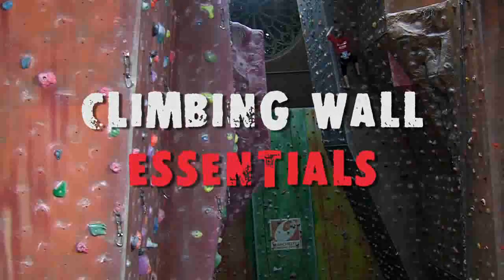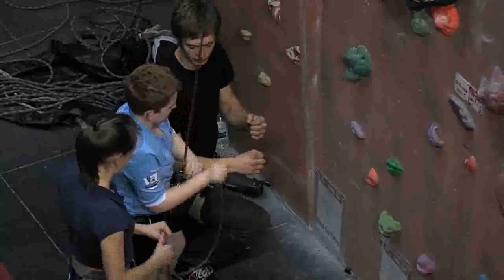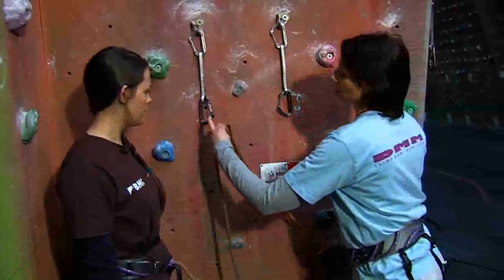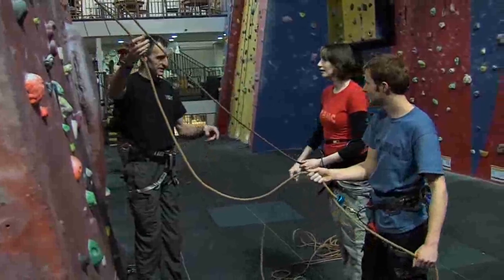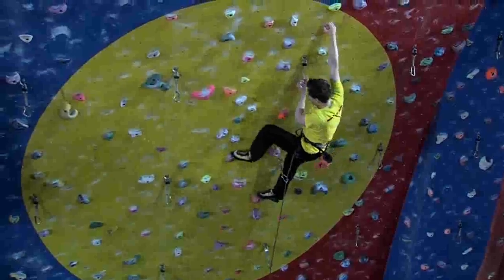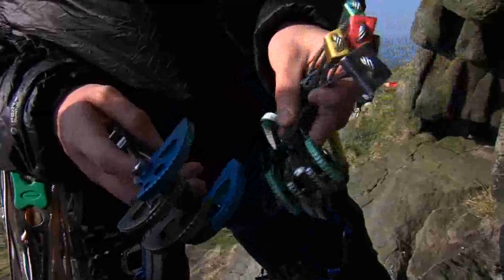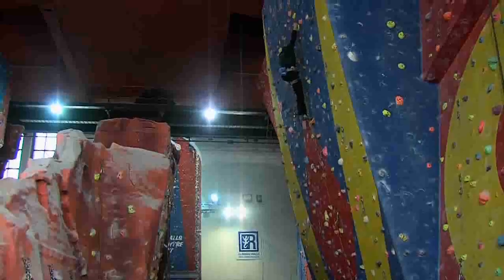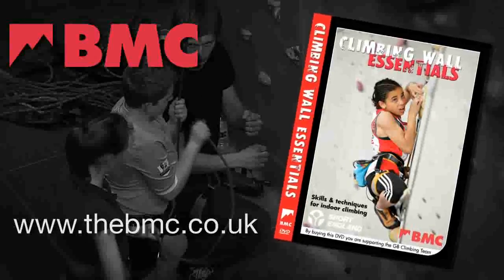BMC Promo HD720 low 150kbps